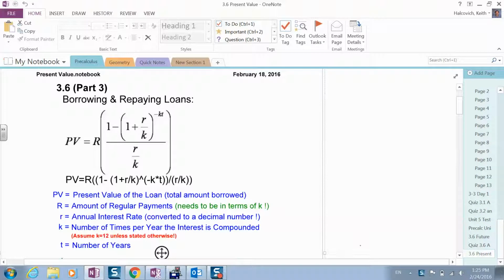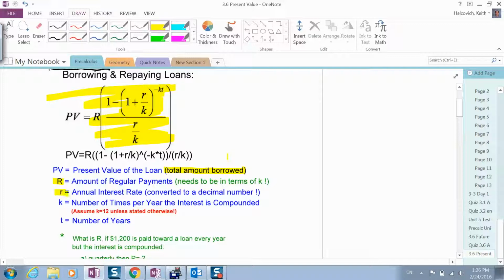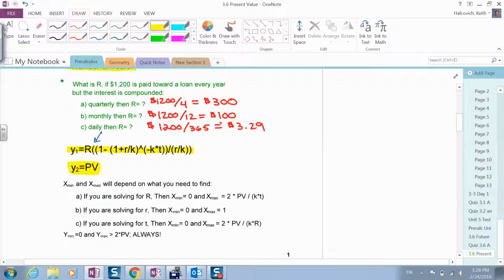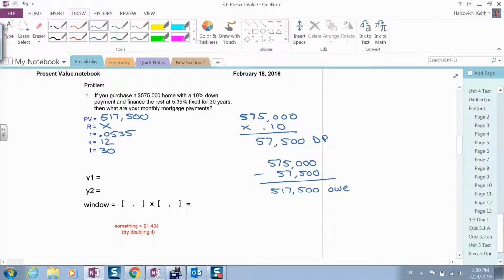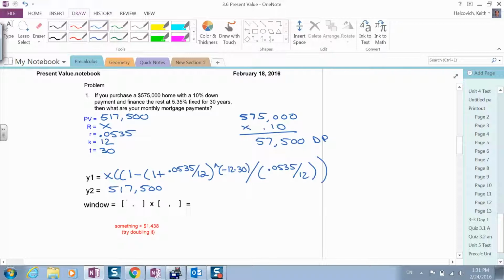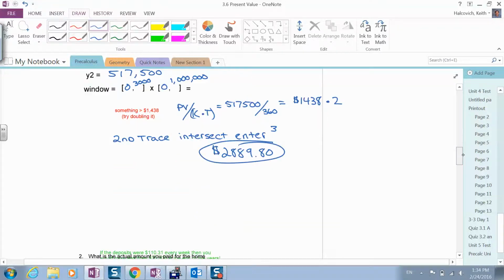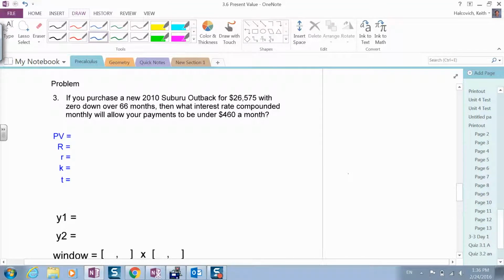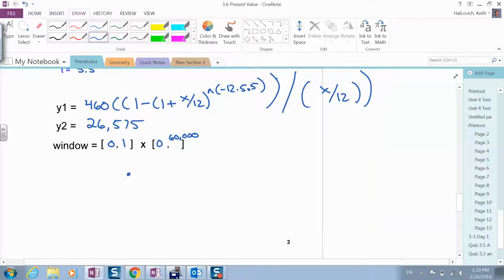3.6 Present Value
Present value of a loan